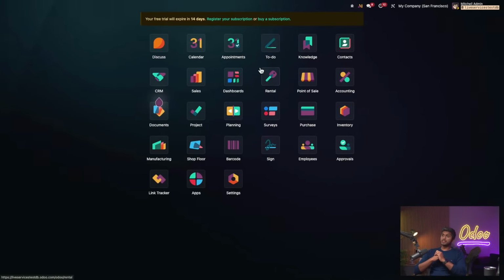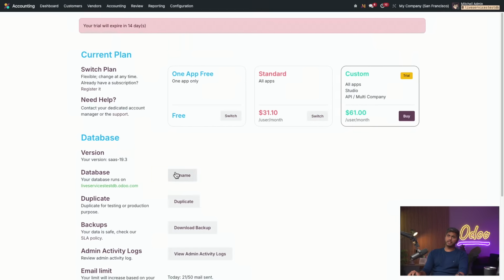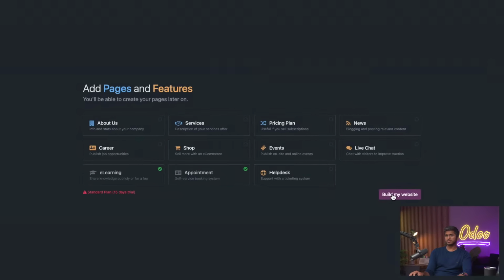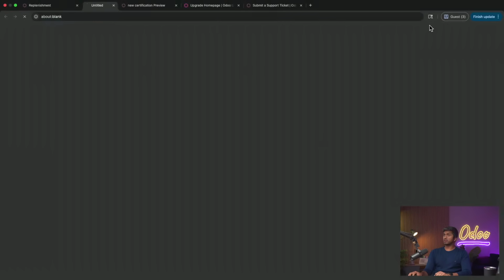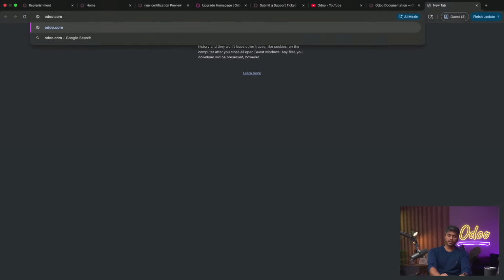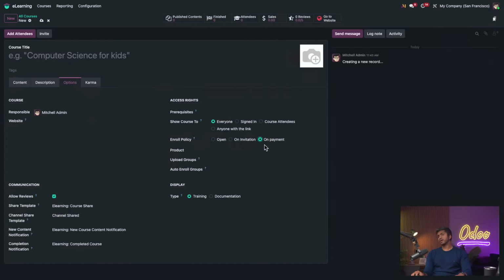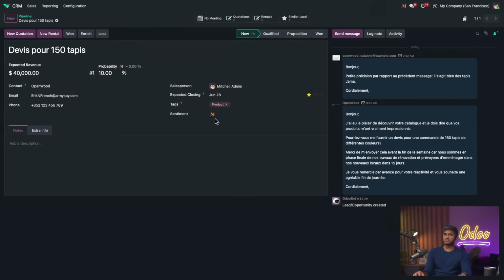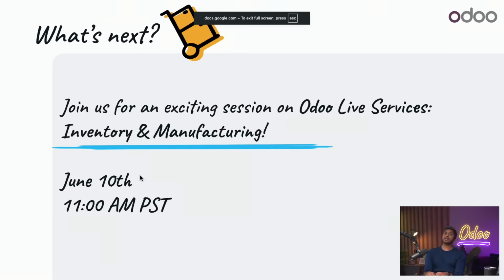Odoo Live Services